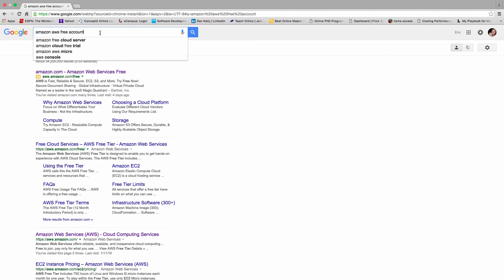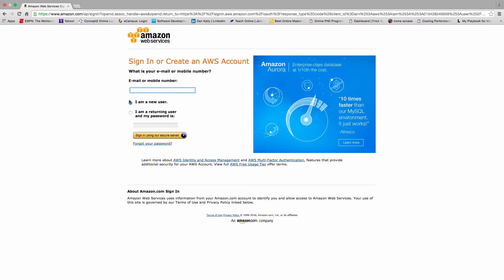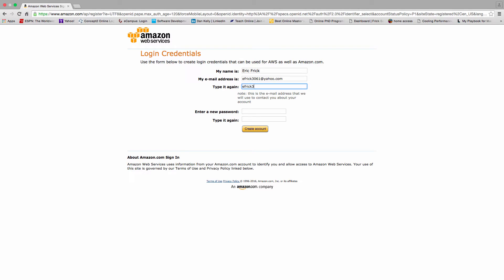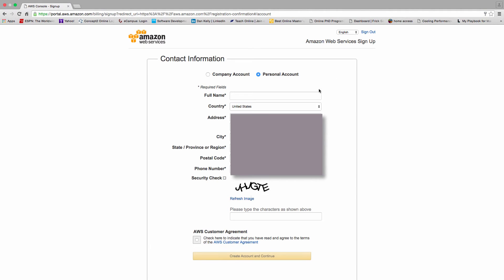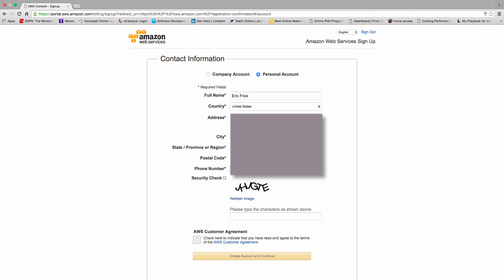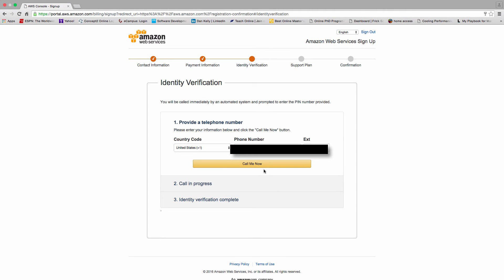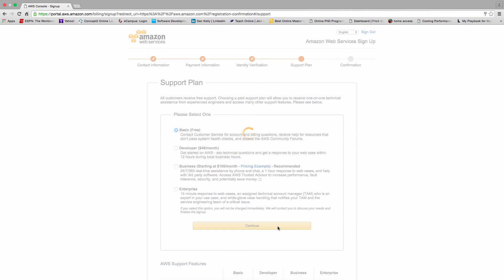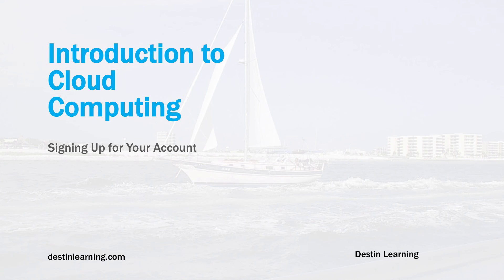Sign up for a FREE Account with Amazon AWS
In this lesson I will show you how to sign up for a free account with Amazon AWS.  I will also describe some of the services that you can use with the free usage tier on Amazon.

This video is part of a class on Skillshare, Cloud Computing Development Essentials the following is a link to free access for this class: